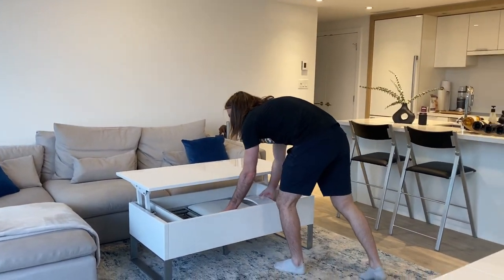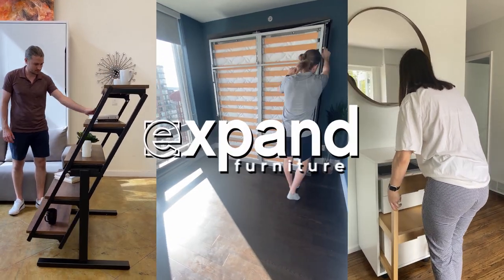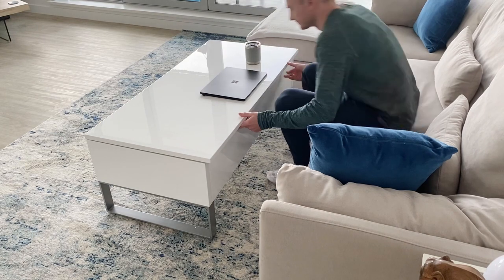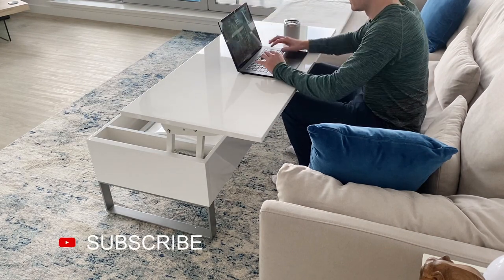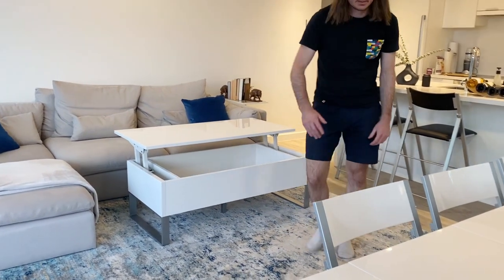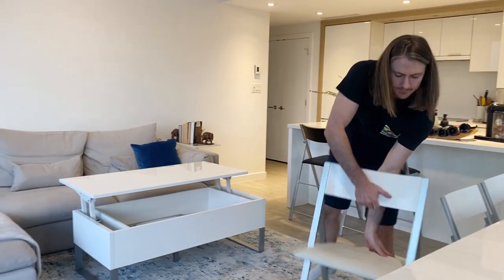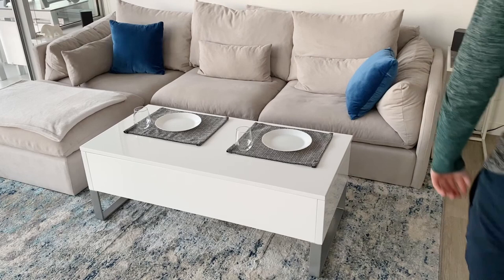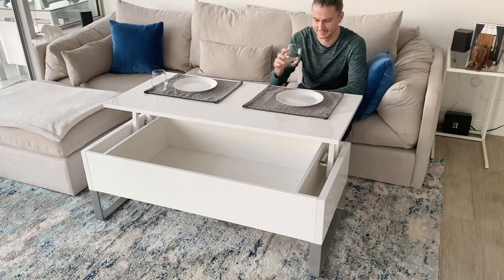Space Saving Hack - Hide 4 Chairs Inside a Coffee Table | Expand Furniture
We show you the Trove Coffee table, which hides 4 folding chairs inside so you can quickly access your occasional chairs when needed. The table also has a lift worktop.